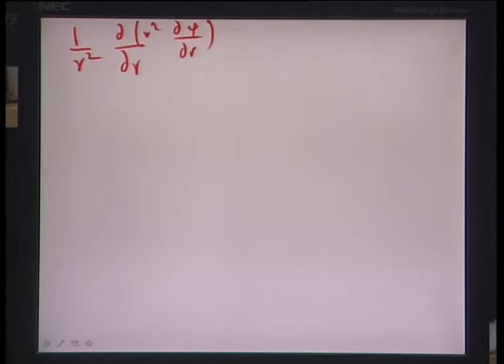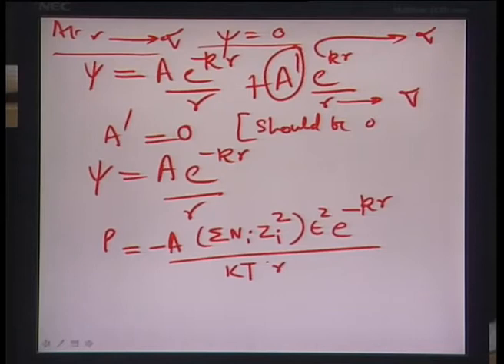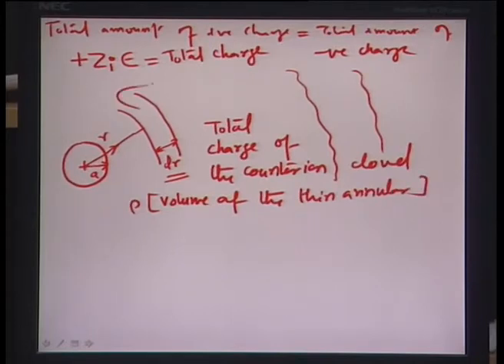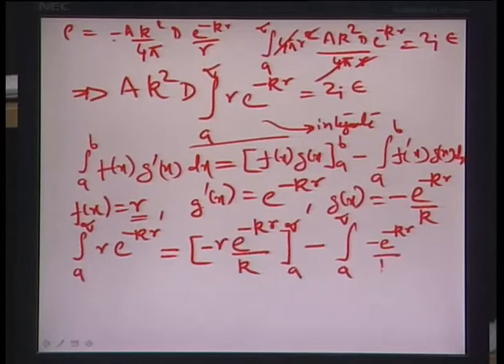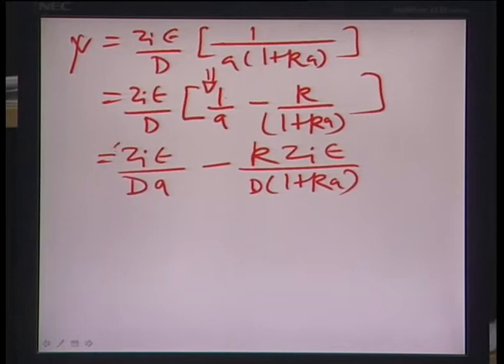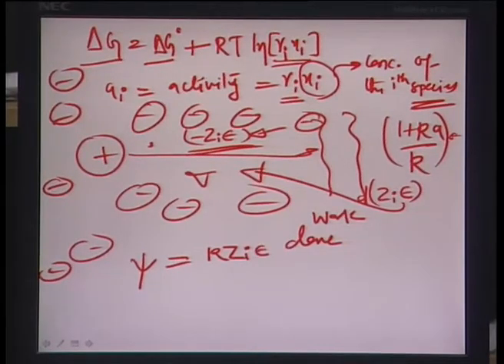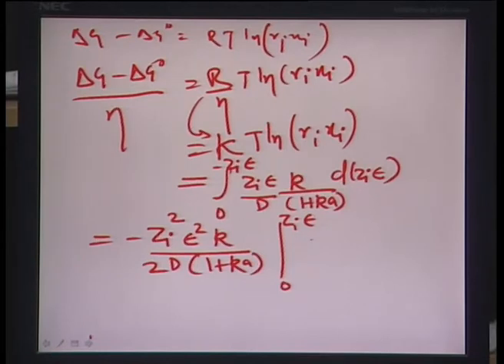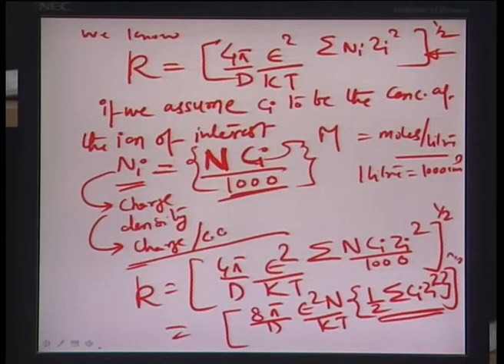Mod-01 Lec-08 Lecture-08